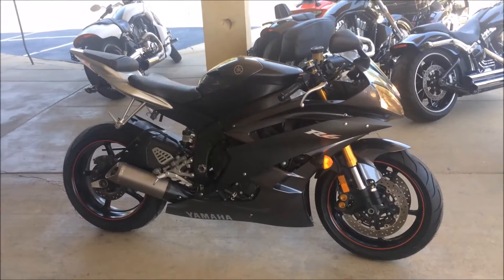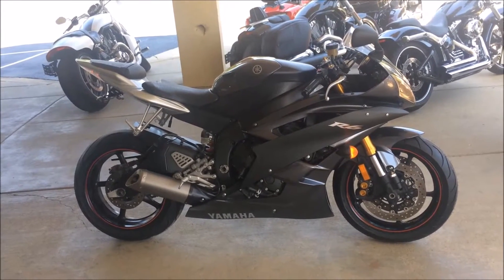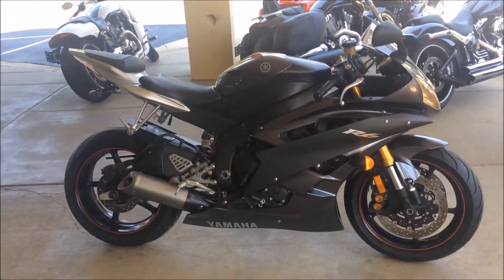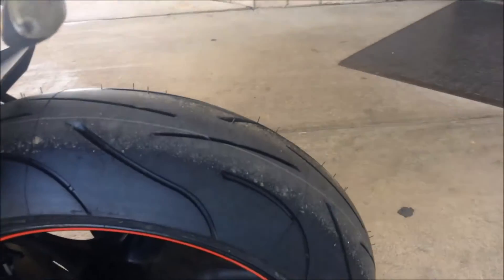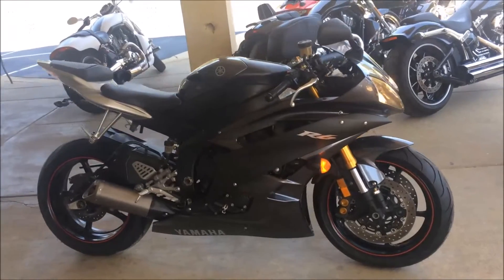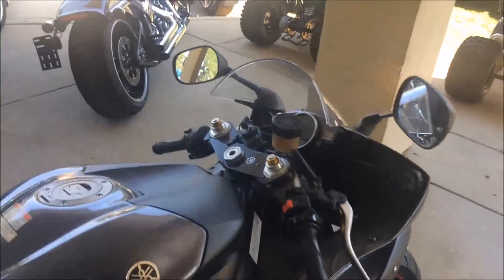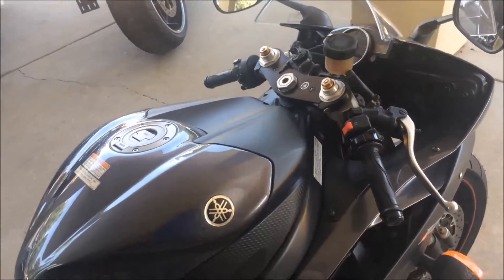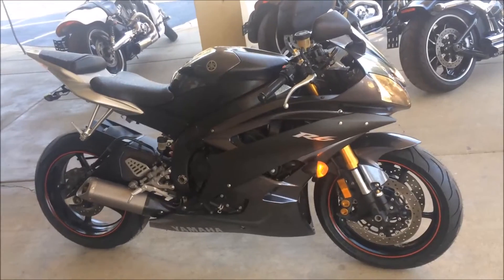This Just In: 2007 Yamaha R6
TPS Garner just got in this nice 07 R6! Come take a look or visit us on the web at: